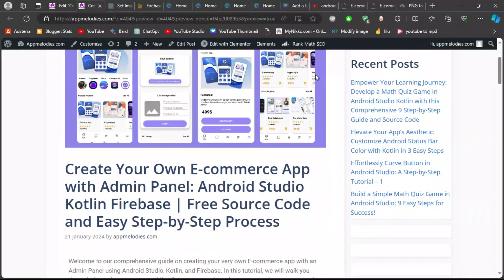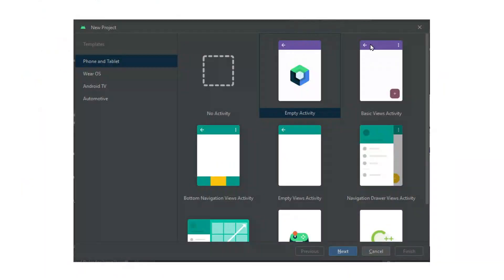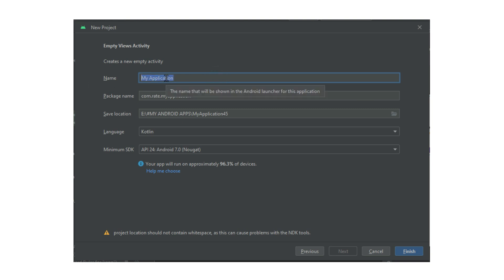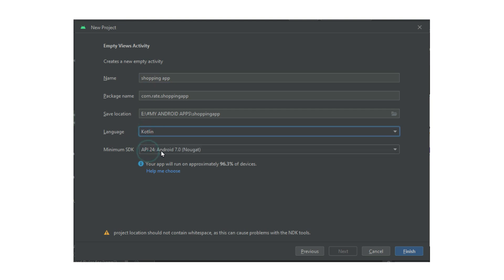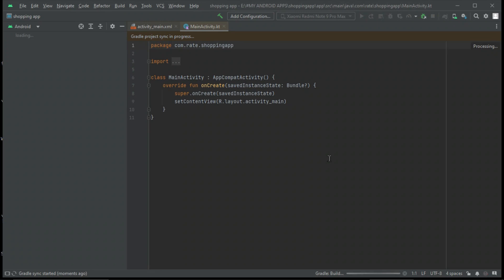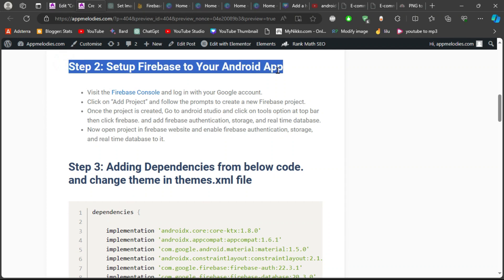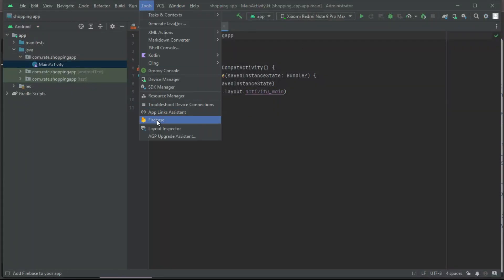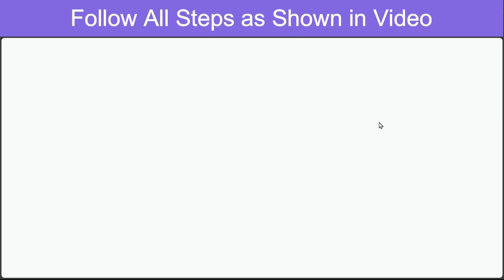Build your own E-commerce App with Admin panel || Android Studio | Kotlin | Firebase Project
"Welcome to App Melodies! 🚀 Ready to dive into the world of app creation? In this step-by-step tutorial, we'll show you how to craft your very own E-commerce App with Firebase and a powerful Admin Panel. From easy registration to giving your app a personal touch, exploring a lively homepage, and even gaining admin access – we've got you covered! Let's make some app magic together! ✨"